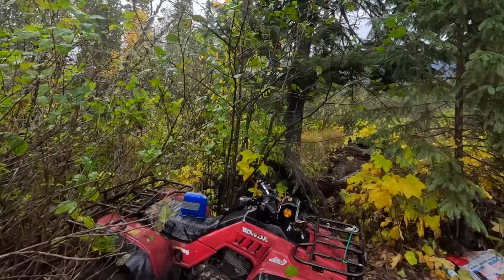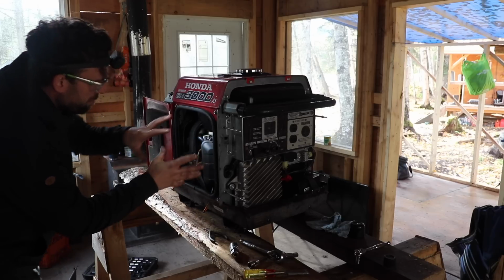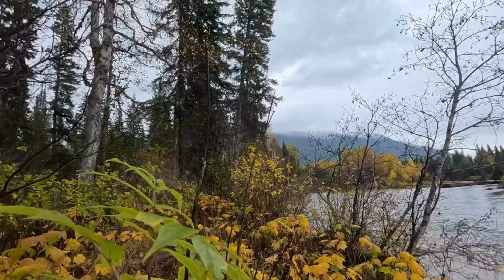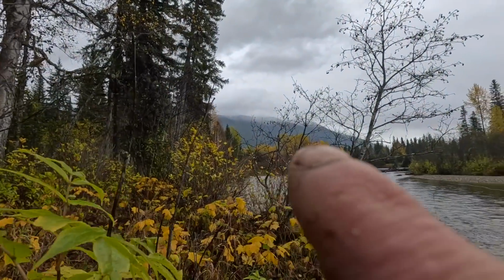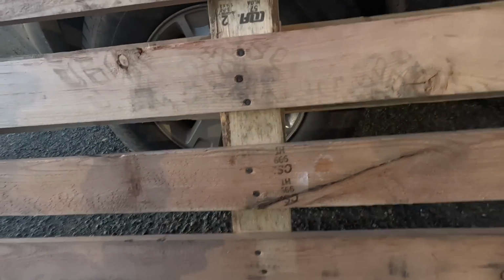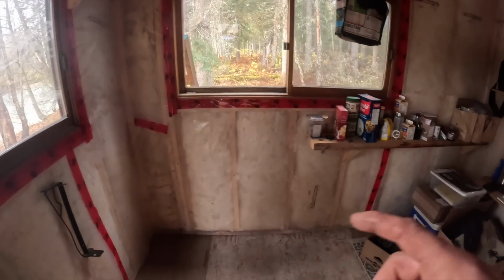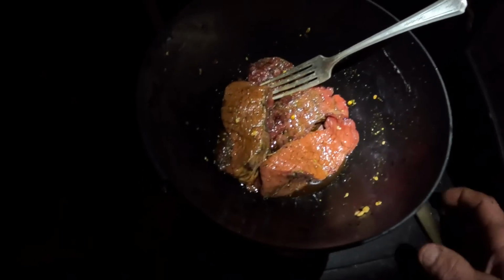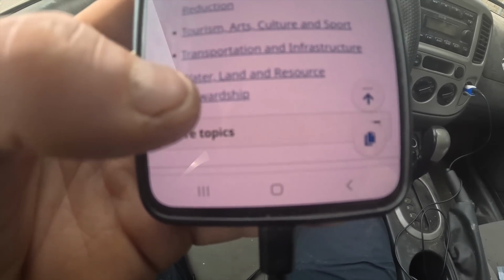Cabin Logistics In The Rocky Mountains (Ep 32)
if only a person had more time in the day to get a thing done. I'm sure the trappers had it so very difficult in a way which we will never know. The modern day wilderness person now relies on YouTube as a steady income. It's one way to make a dollar on your own free will. The romance of one against nature shows its ugly side the odd time. and that's ok.